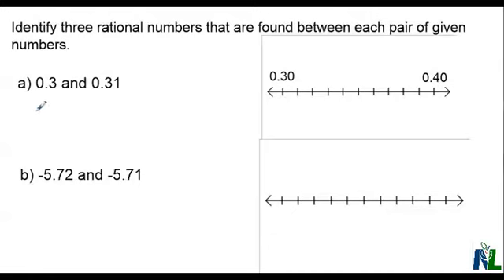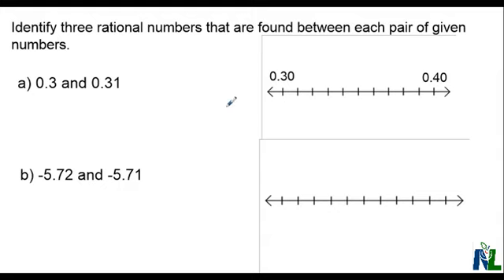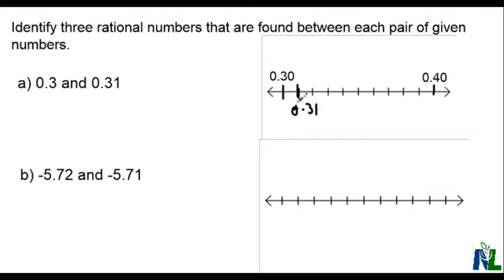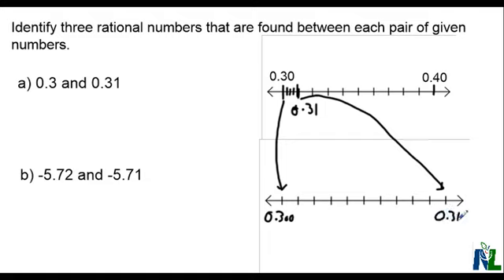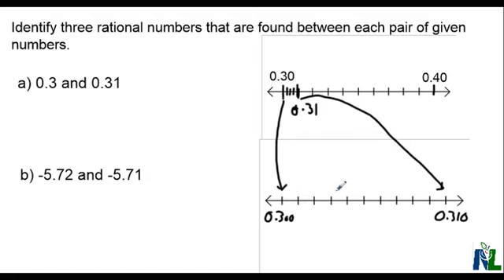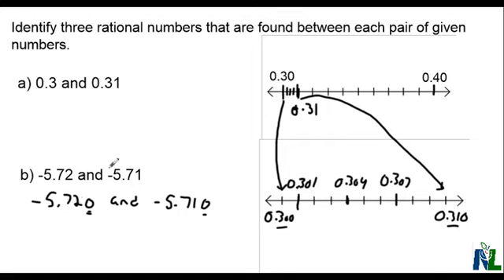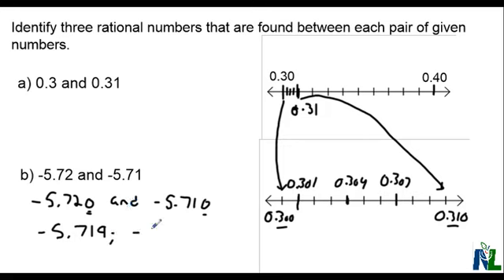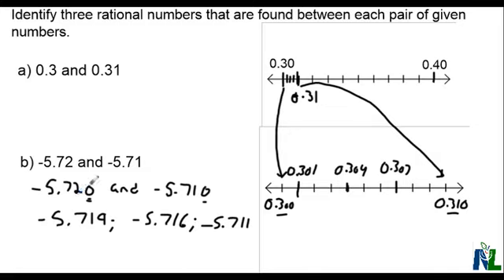Identifying rational numbers between given decimal numbers